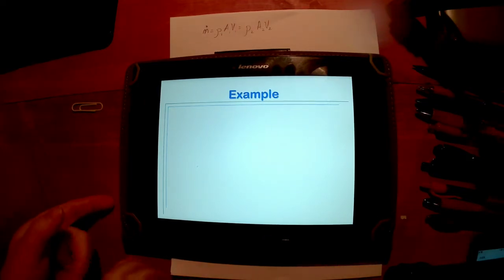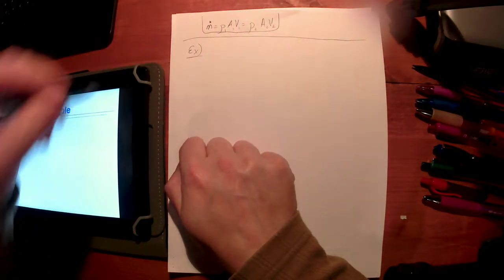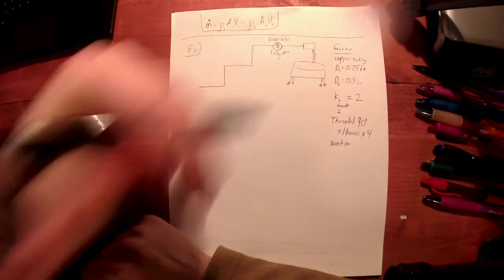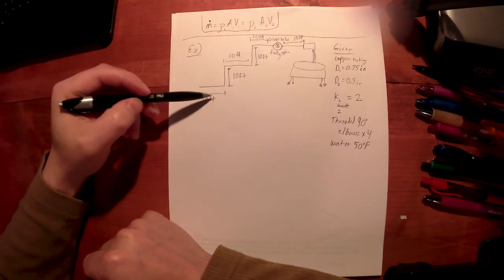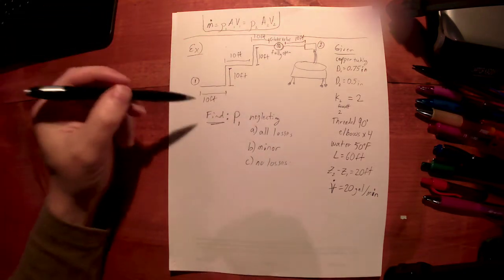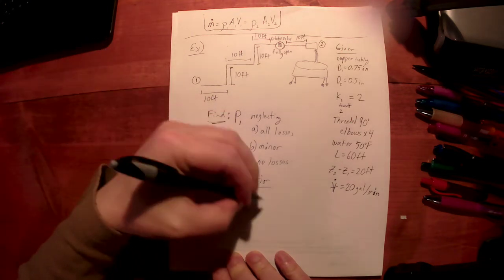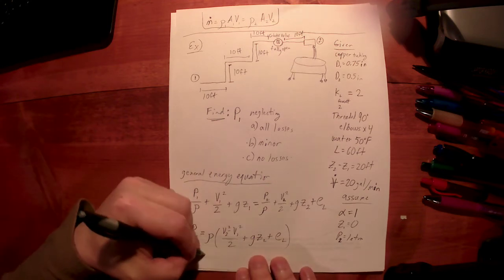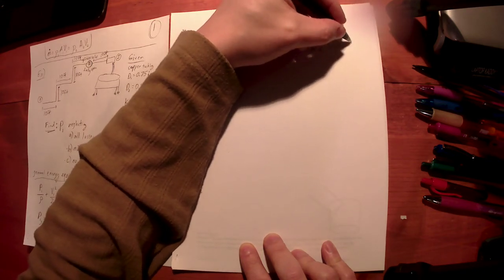Fluid Mechanics Lecture 16 part 2